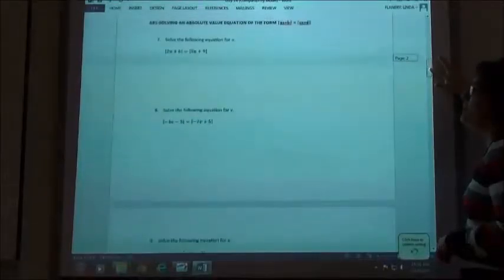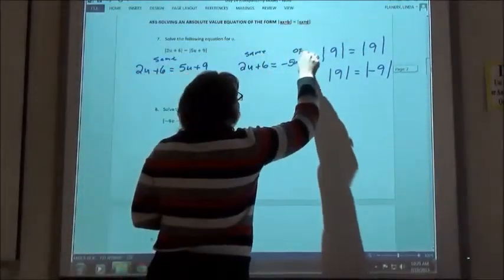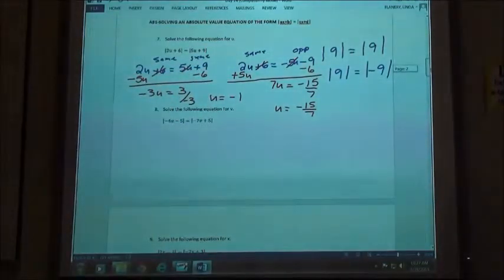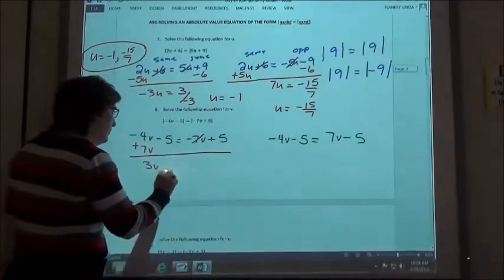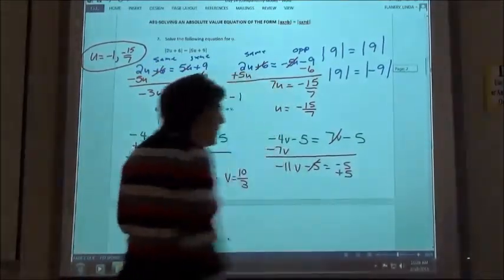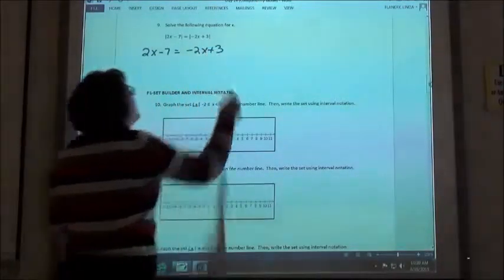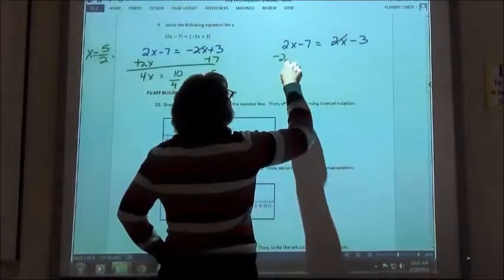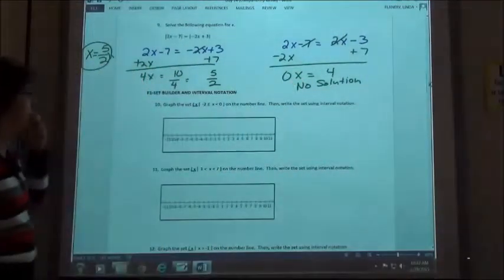A91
College Alg.